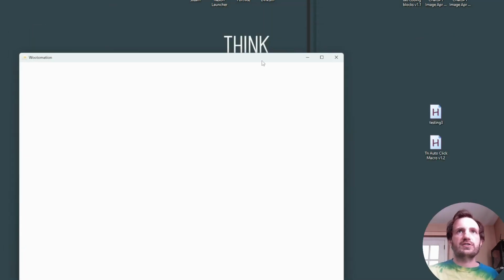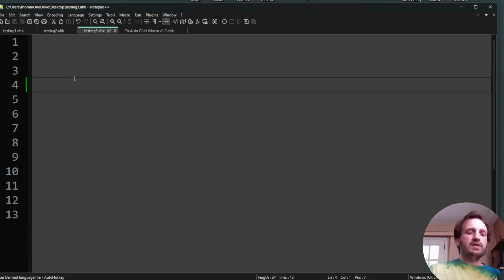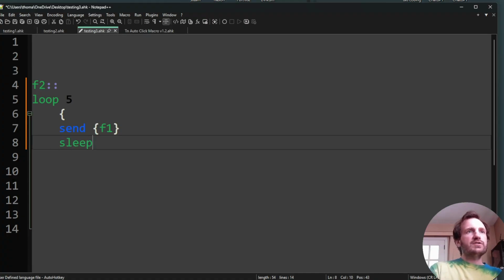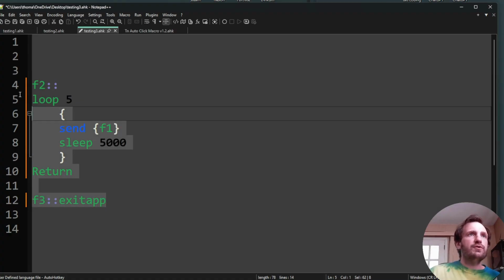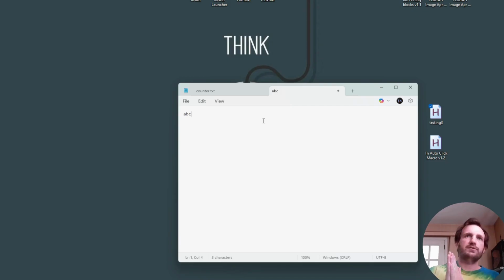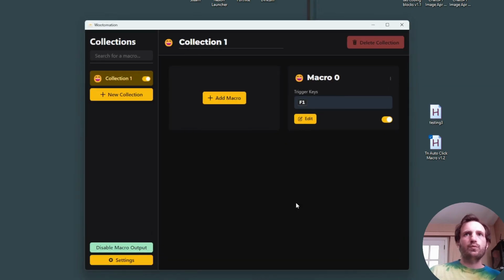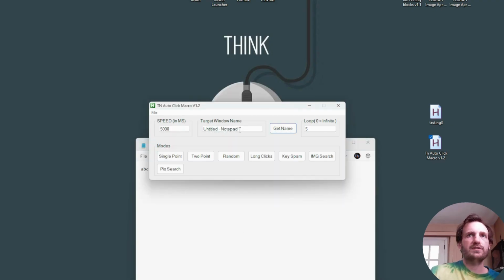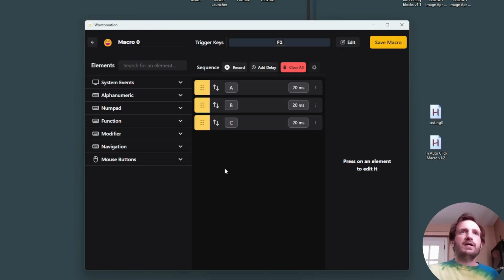Wootomation How to Loop / Repeat Macro